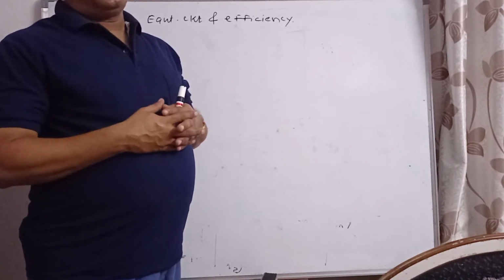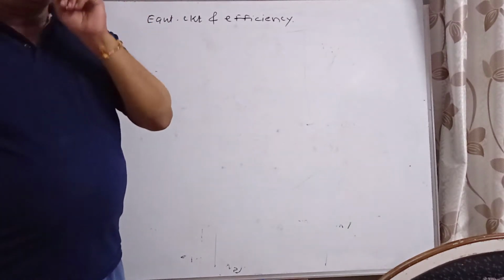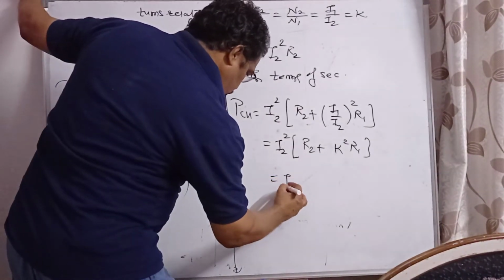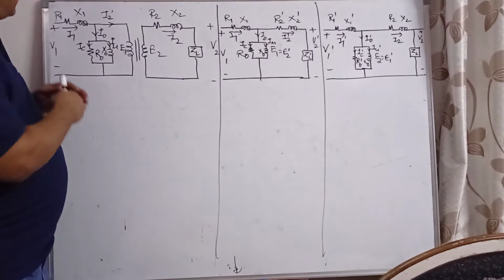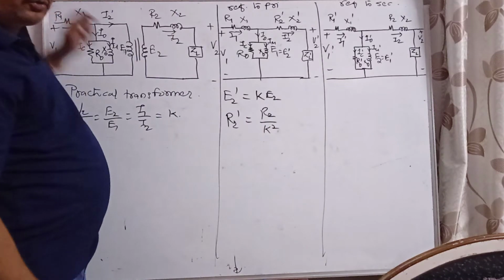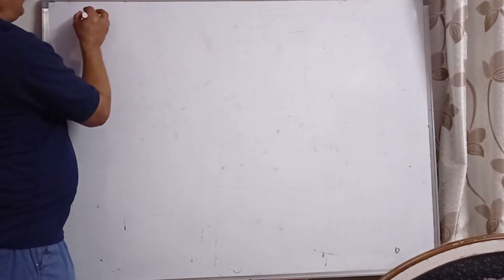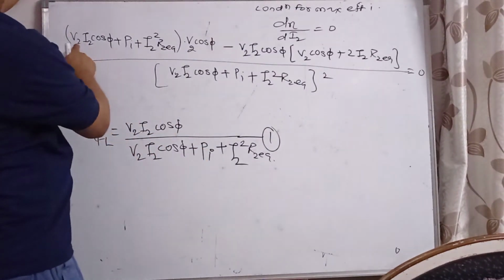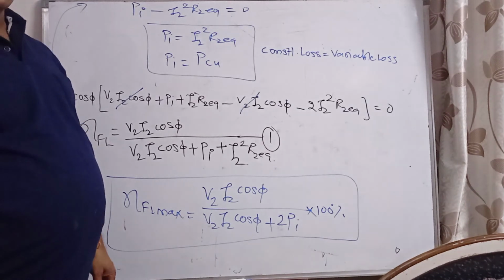Transformer equivalent circuits